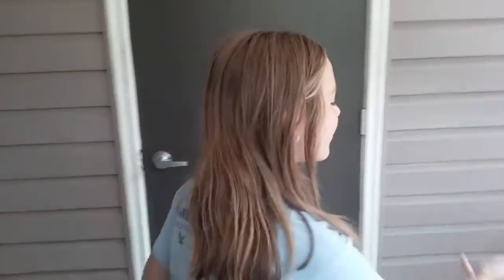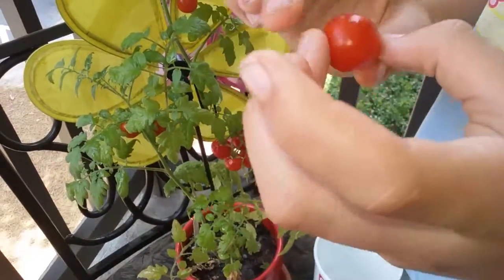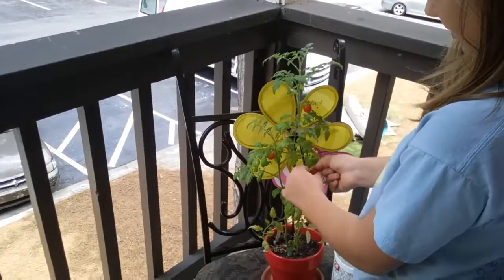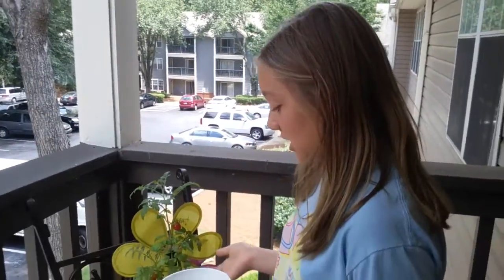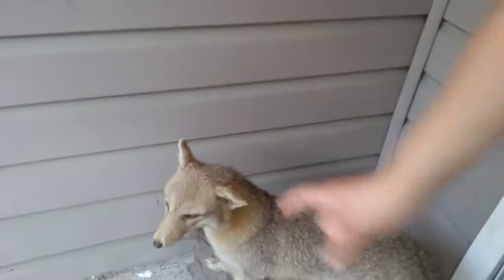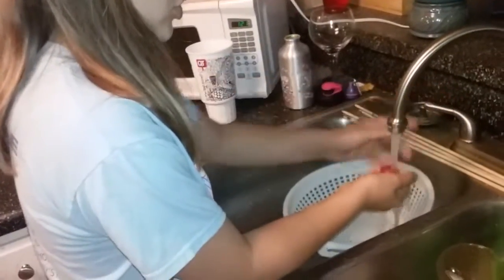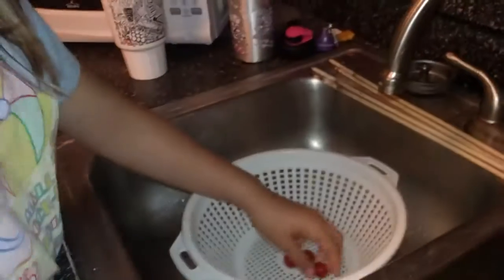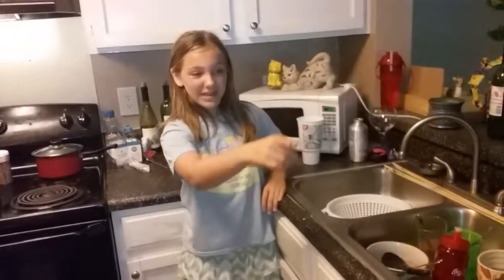Yummy tamato plant